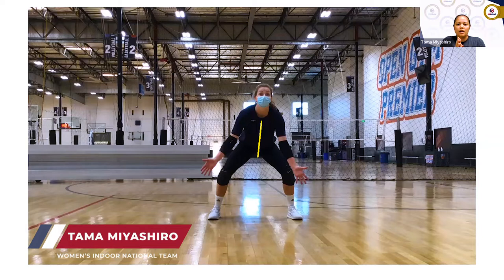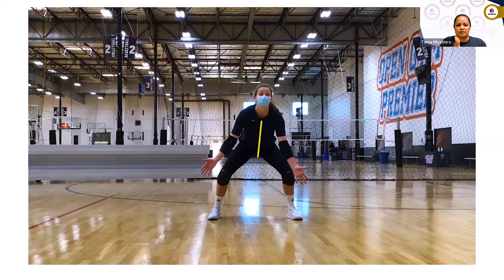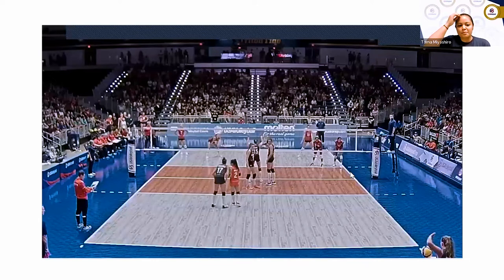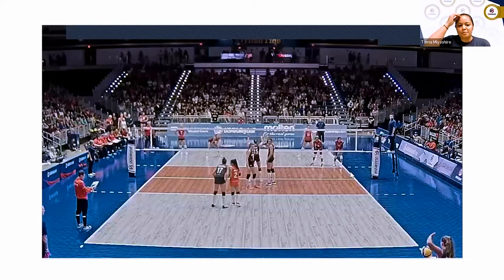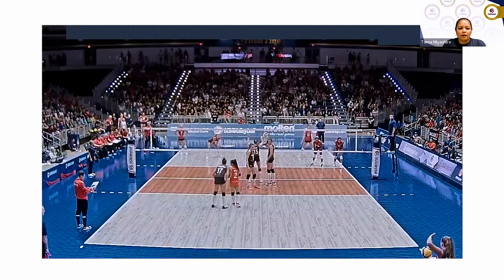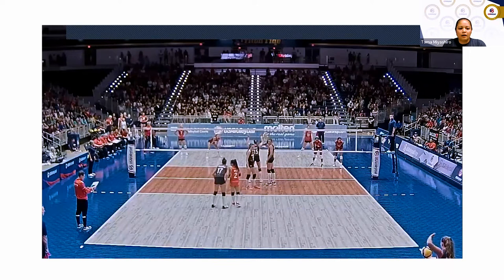Tama Miyashiro | Golden Moments | Coach Academy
Look and feel like a pro in the latest USA Volleyball gear!